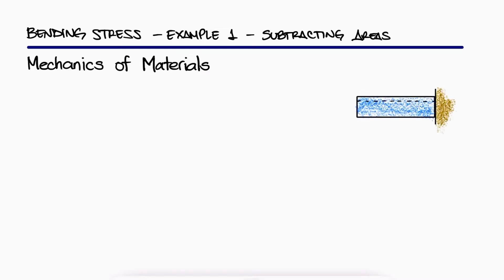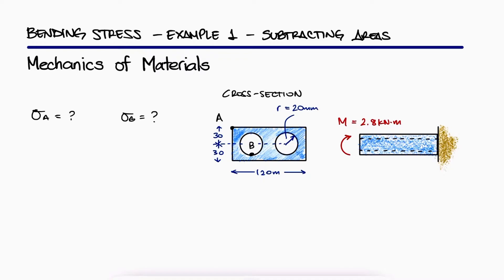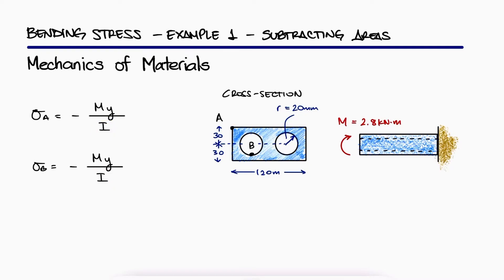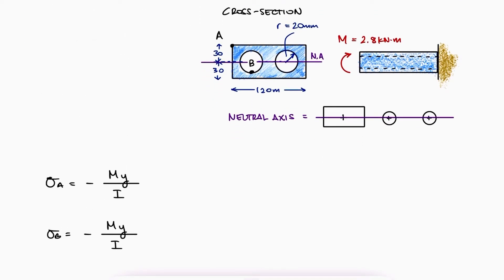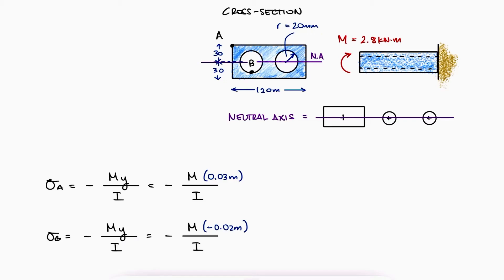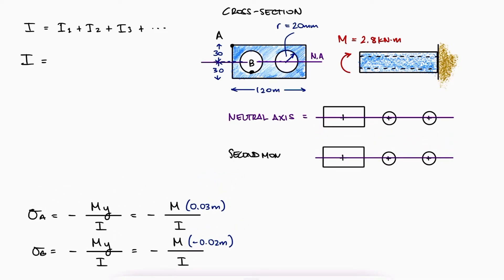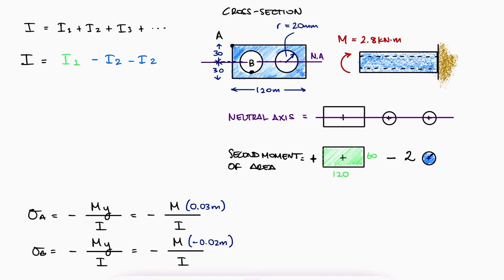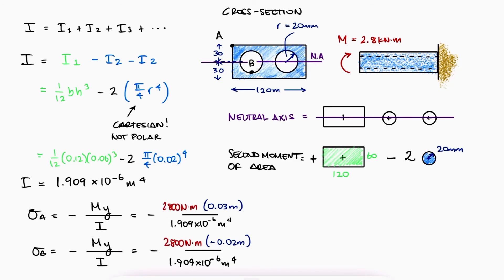Bending Stress and "Inertia" Calculations in 2 Minutes!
Second Moment of Area (NOT inertia)
Positive and Negative Moments
Parallel Axis Theorem
Normal Bending Stress Equation

20 Elastoplastic Beams and Residual Stresses (torsion too): coming soon